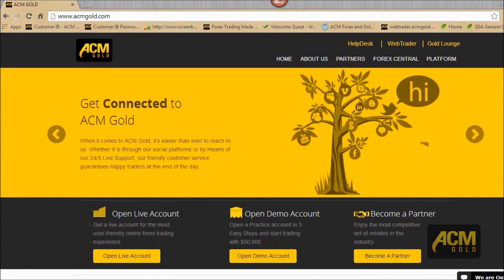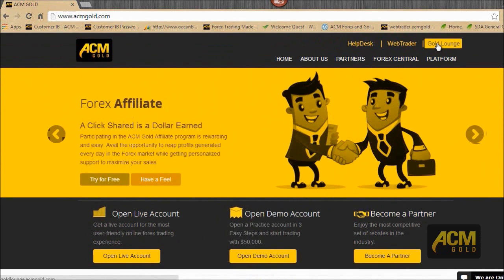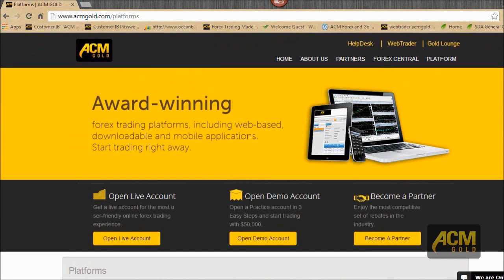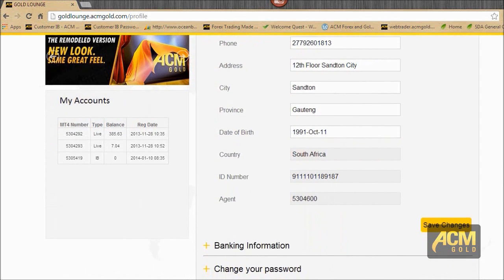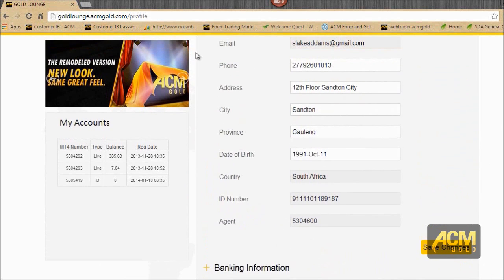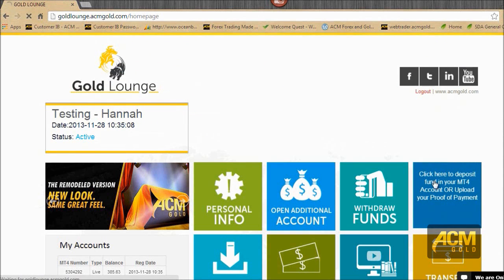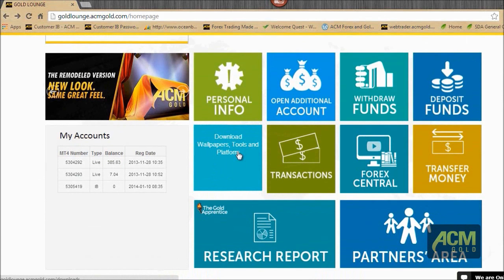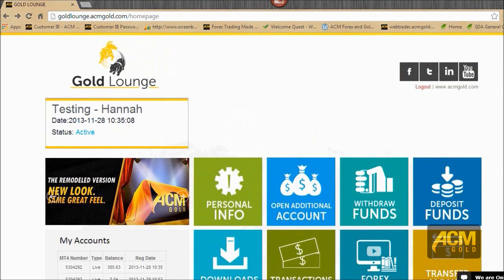ACM Gold Videos - New Website : An Introduction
ACM Gold has moved to a new website, new layout and new services, all done to make the life of our users as easy as it can be. Check out this video on how to make the most of our new website. Lead by Tony James and voiced over by Hannah Lupiya, this is a must watch.